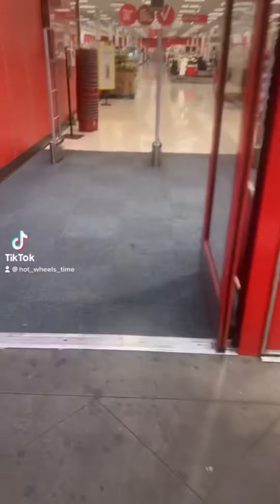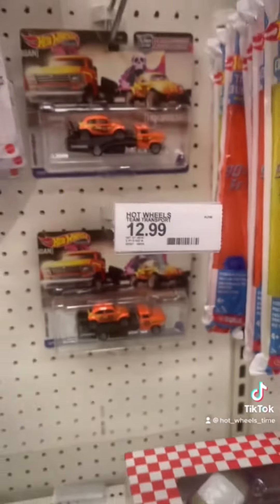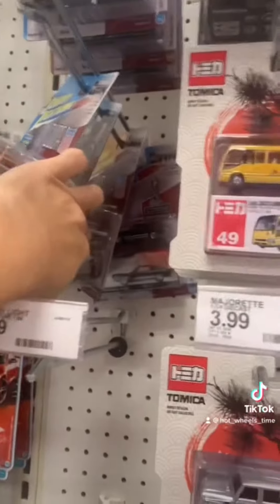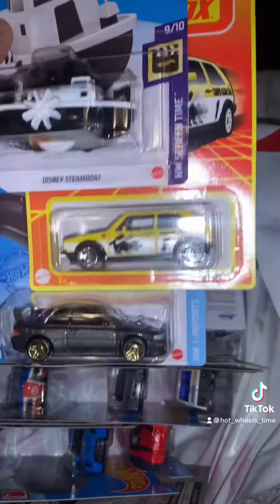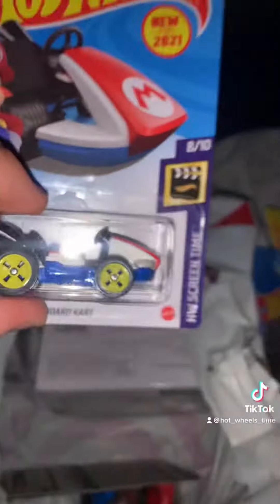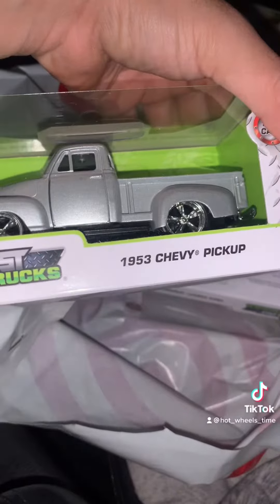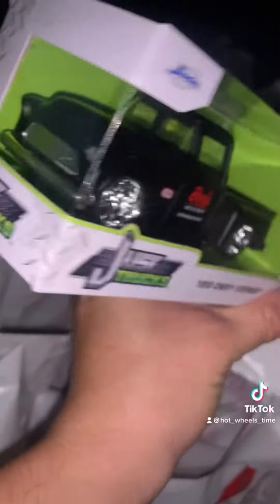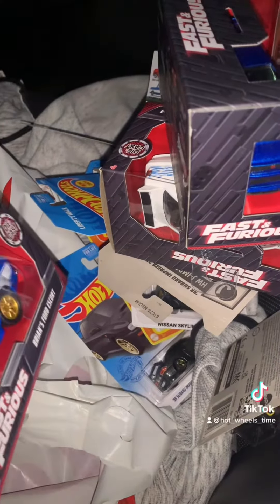Target Hunt! Awesome finds!!